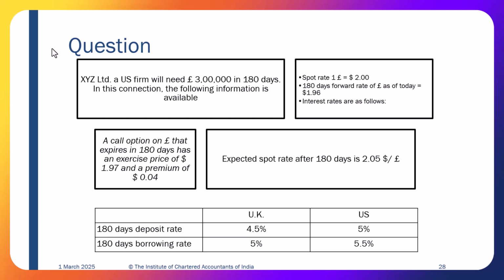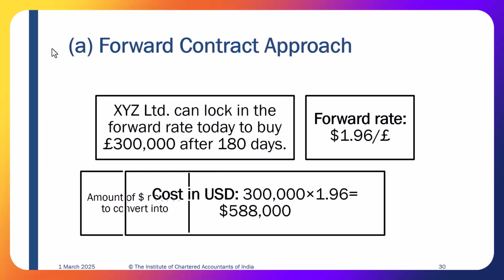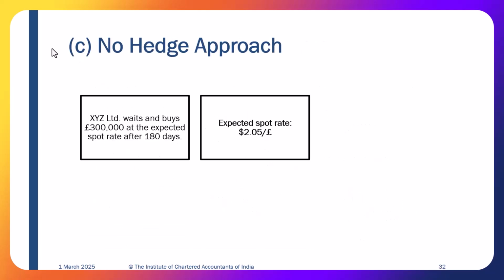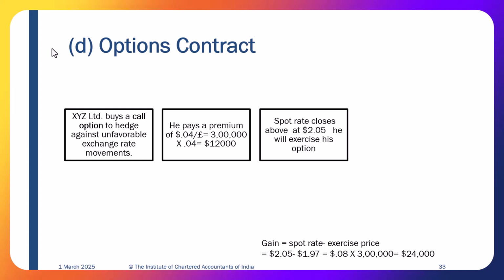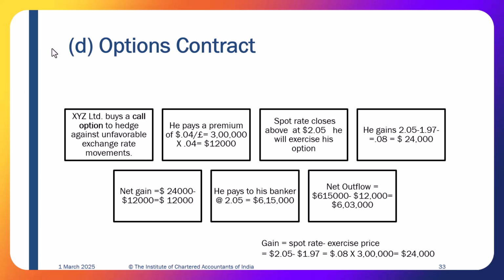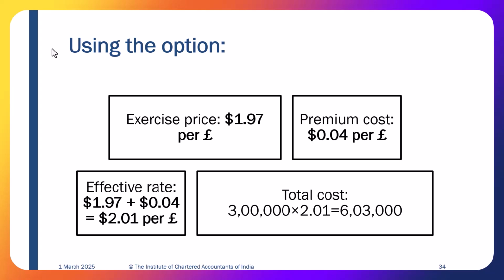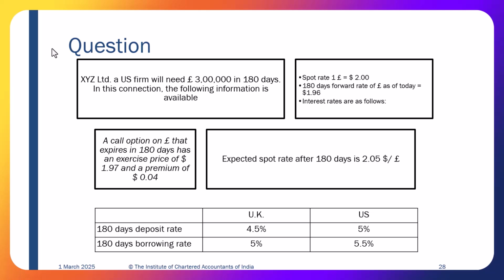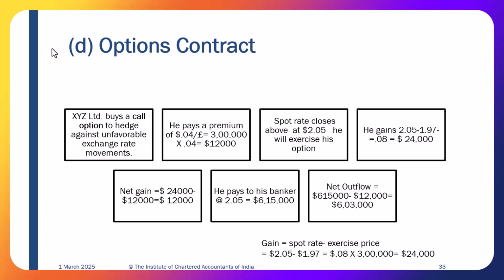Money Market Hedge MBA IIFT 2025 Part 3